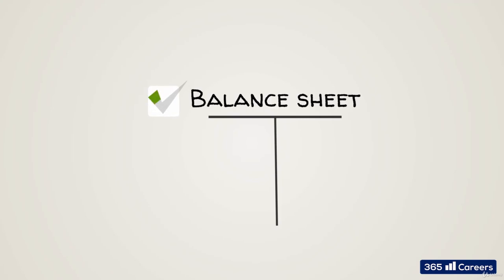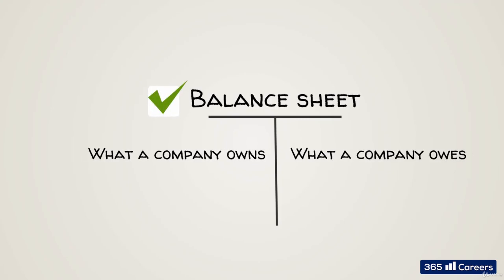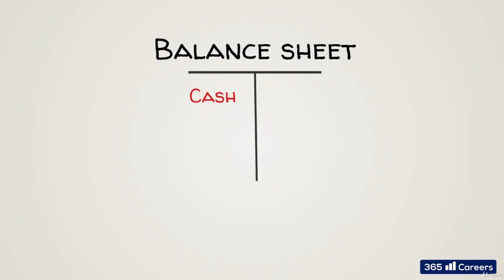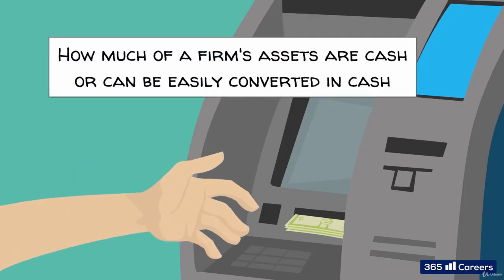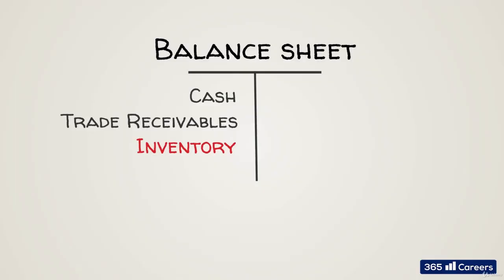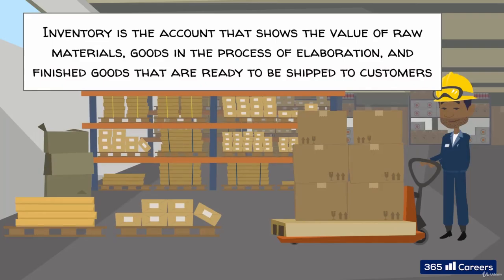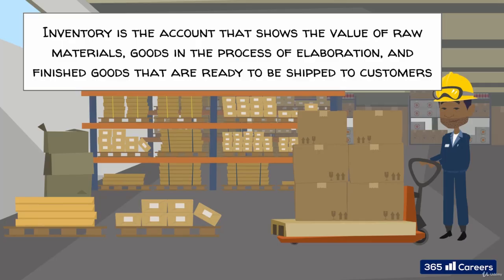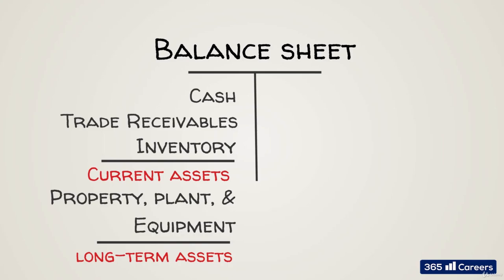Lesson 116 Types of assets